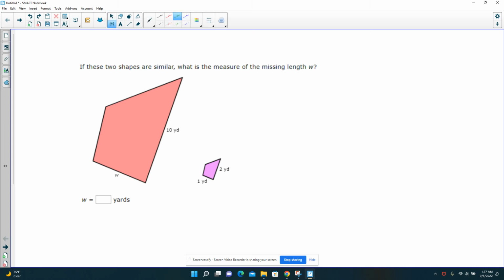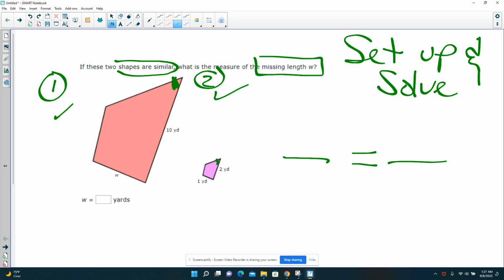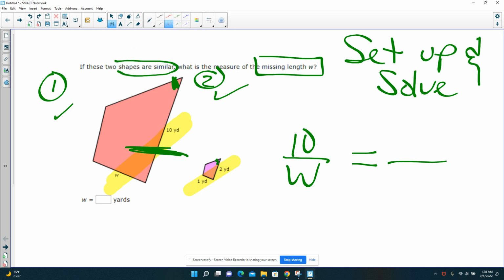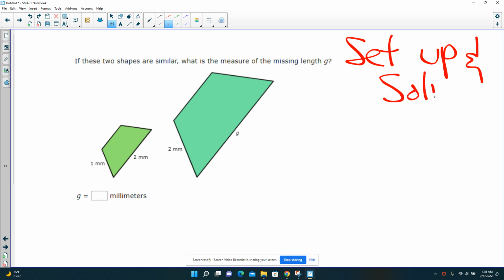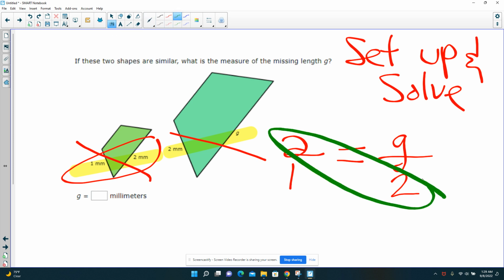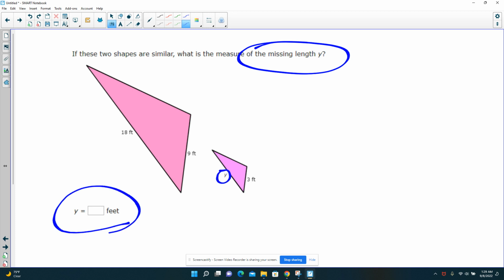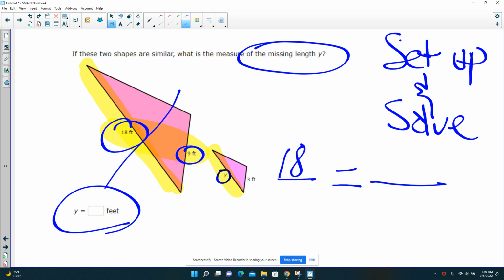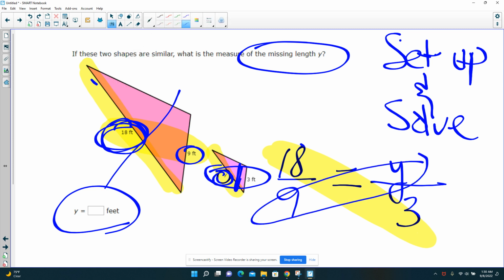SIMILAR FIG MISSING LENGTH PROPORTIONS